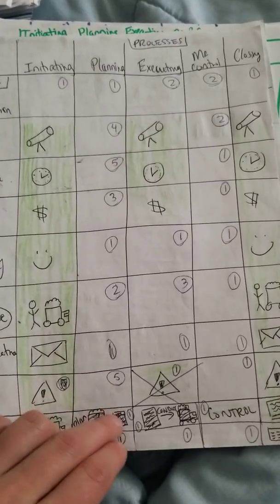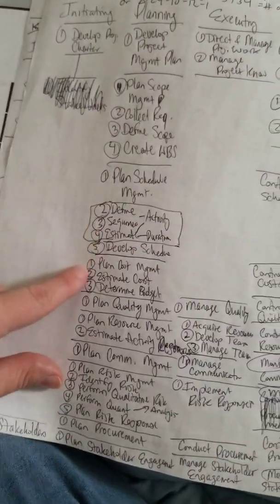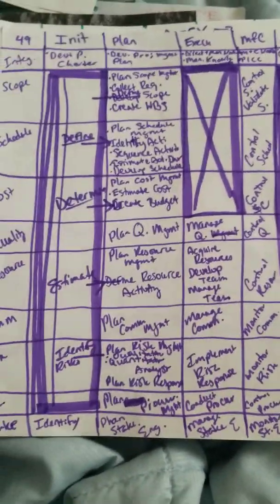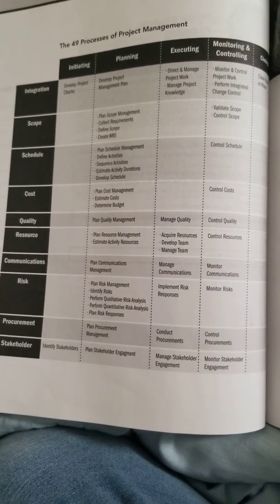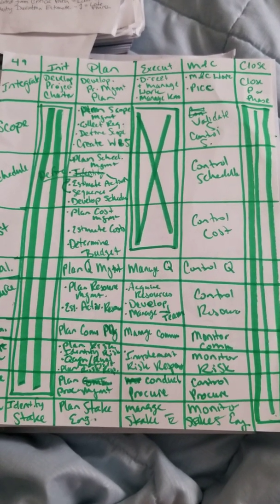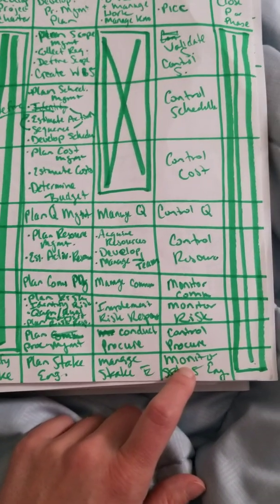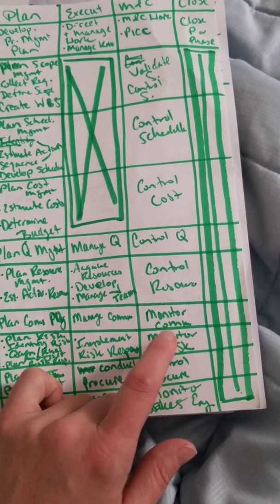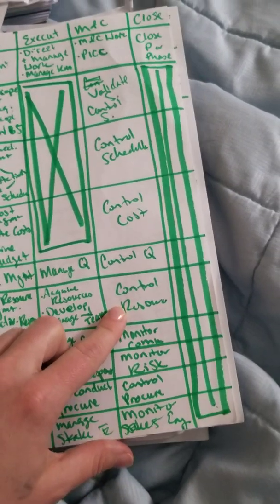49 Processes Dump Sheet